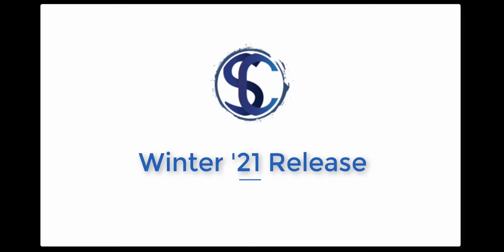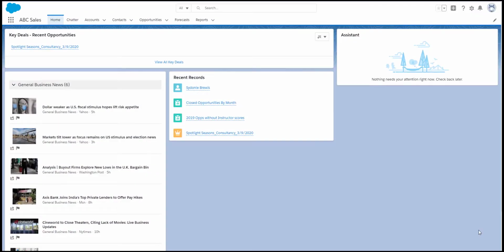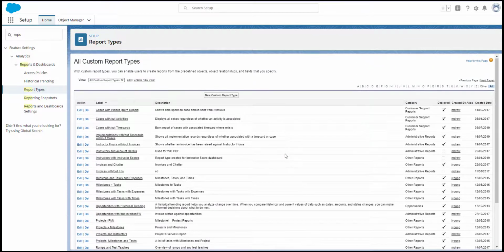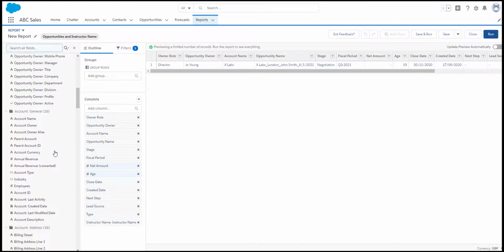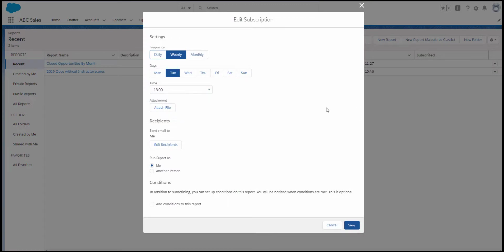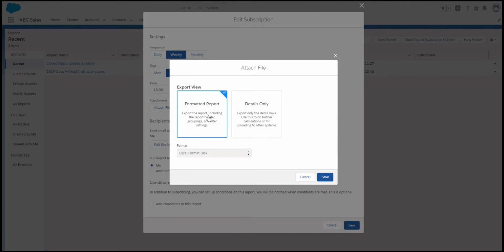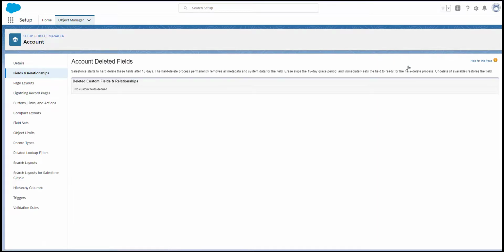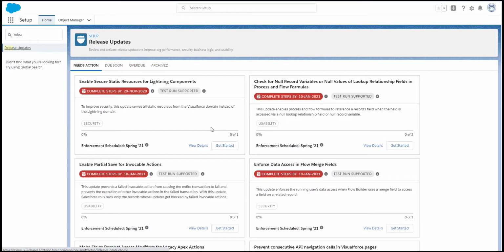Salesforce Tutorial Video | Winter '21 Release Updates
In this video, we focus on the latest updates that have been introduced in the Salesforce Winter 21 release.